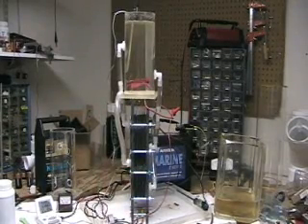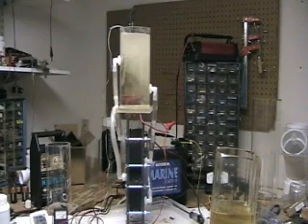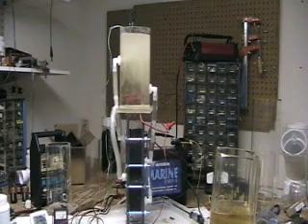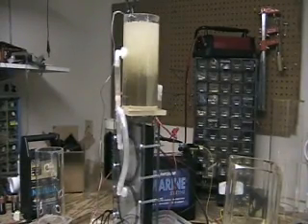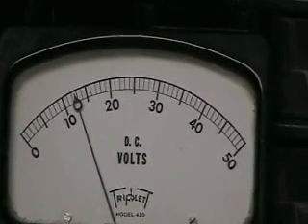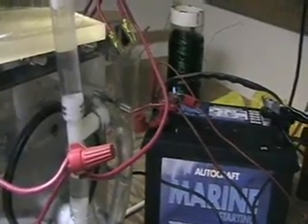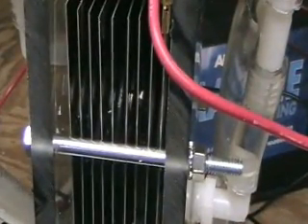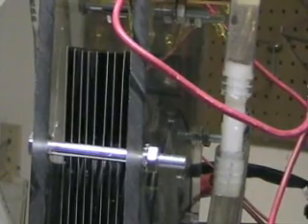Hydrogen Tap (FOCUS-Q new conf) 394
This shows a working twin cell. The New plate configuration and output ports.